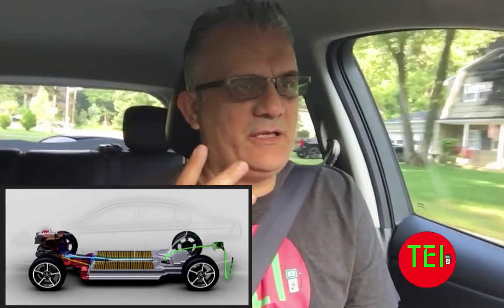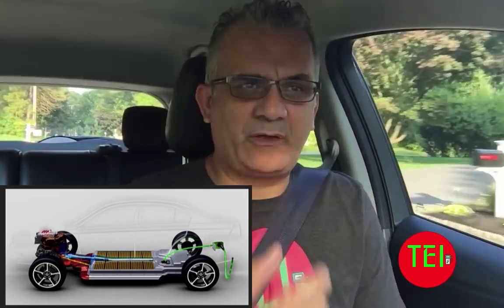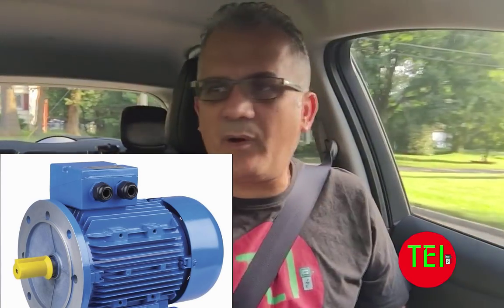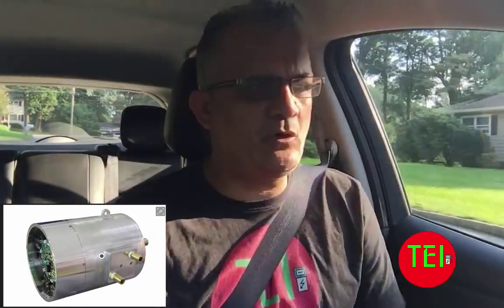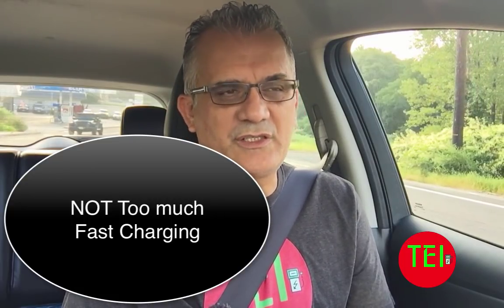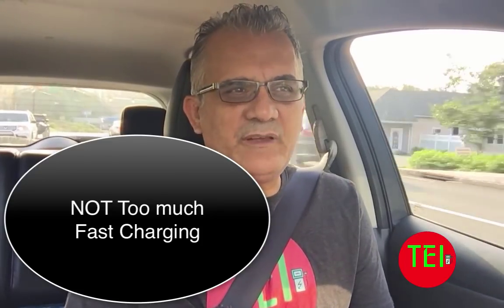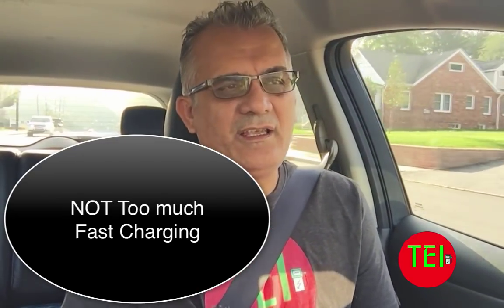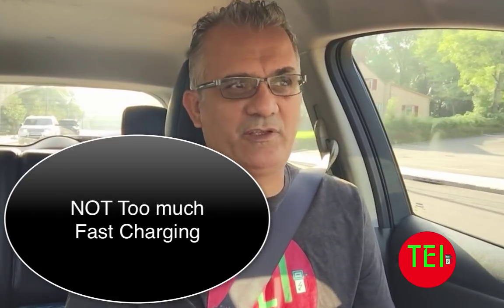Ways to protect your EV Battery